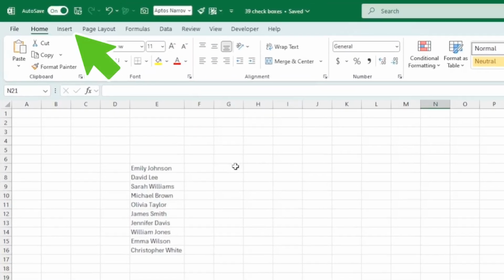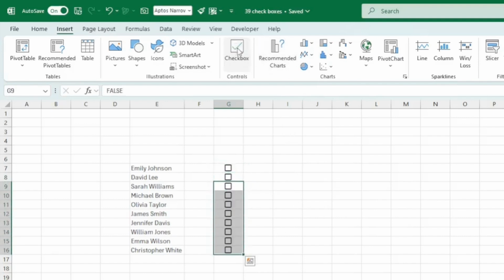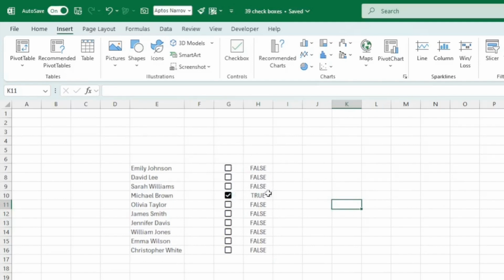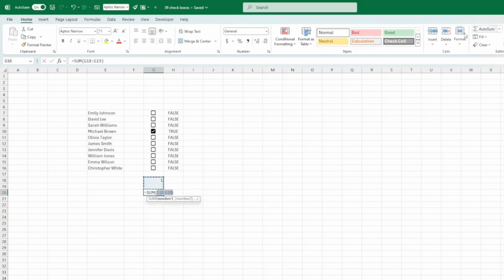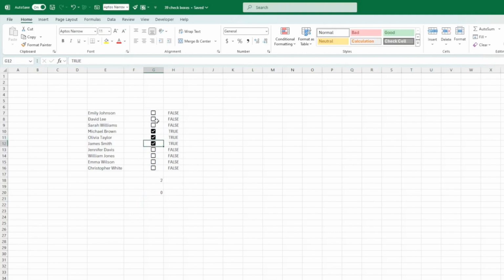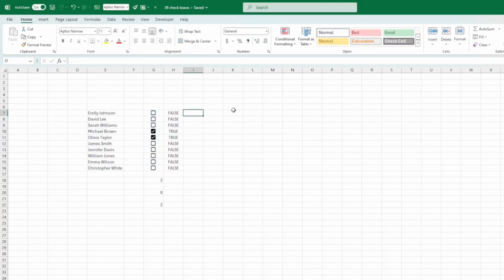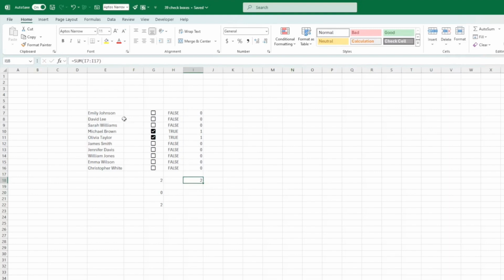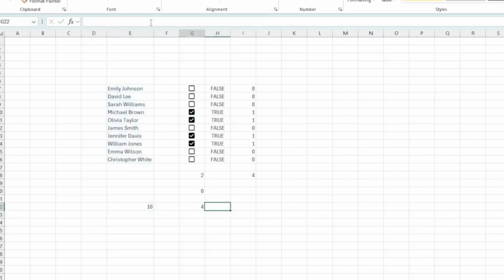Lesson 8: Checkboxes in Excel - A quick and comprehensive Introduction,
Learn how to effectively use Excel checkboxes to enhance your data entry and analysis. In this tutorial you will learn what's behind Excel checkboxes or Tickboxes and how this is differs from Google sheets

My channel is all about Excel
Excel checkboxes
excel Tutorials and training
Task lists in Excel
data validation
conditional formatting
automation
sales
finance
Boolean values
linked cells
form controls
checkbox properties
custom formatting
error handling
data analysis
pivot tables
user interface
accessibility
best practices